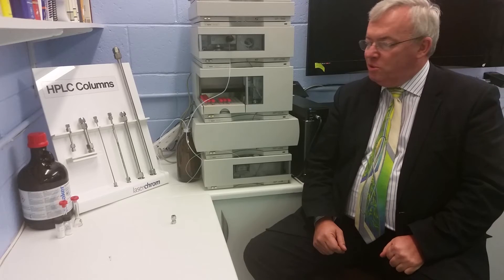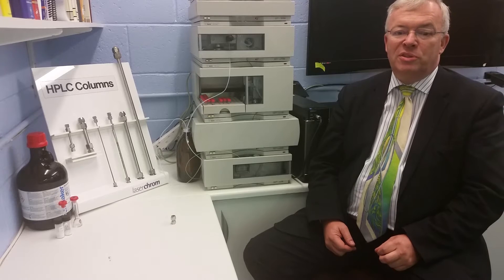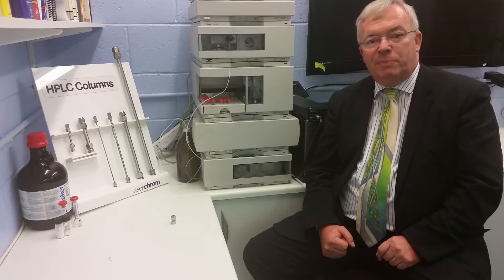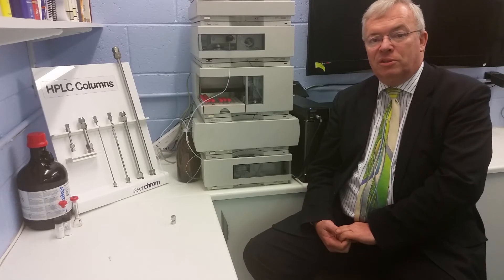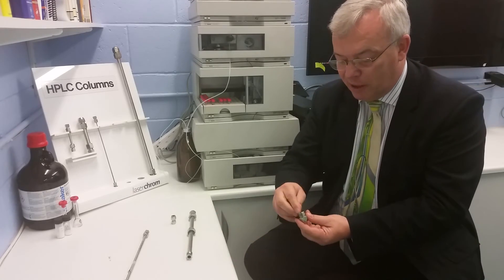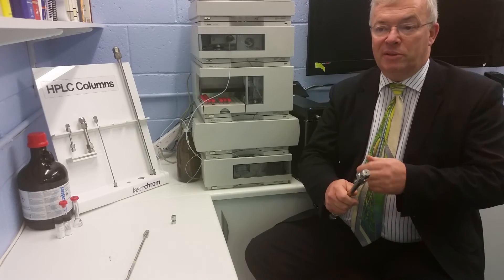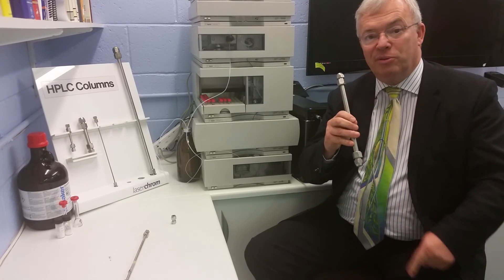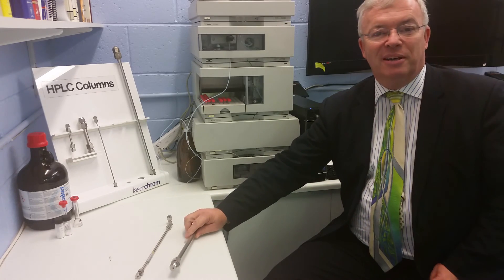HPLC Troubleshooting - Column Back Pressure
In this video I talk about column back pressure in a liquid chromatograph. The HPLC will generate very high back pressure, much higher pressure that we will encounter in everyday life. The pressure is caused by the pump forcing the mobile phase the element through the column and so the high back pressure occurs between the pump and top of the column. The high pressure is not something we set it just happens and its a function of the particle size in the column, the diameter of the tubing, the length of the column, the viscosity of the mobile phase and the temperature at which we are running the system at.

The back pressure is measured in different units depending on different HPLC systems, sometimes it will be in psi, usually American systems use this, it could be in Bars which most Europeans system use.You need to be careful with setting your pressure because of setting the maximum and minimum cut outs.

What would be a normal pressure will be something you have to determine for your system, there is no accurate or right answer but its important that you set an appropriate upper limit that will stop the system if the pressure goes too high. Then actual pressure then could give us an incorrect answer if we find that something has gone wrong.

For more information on servicing and courses please visit our